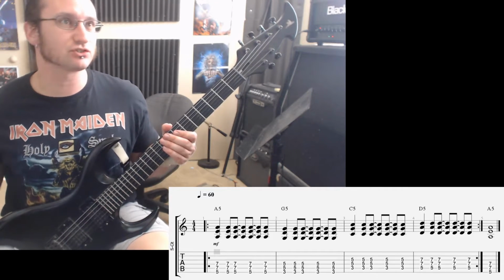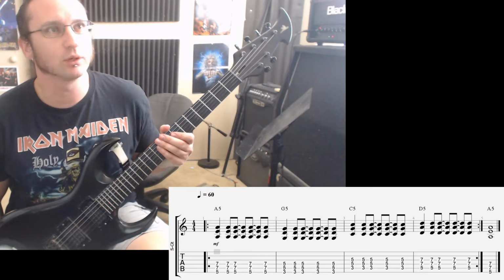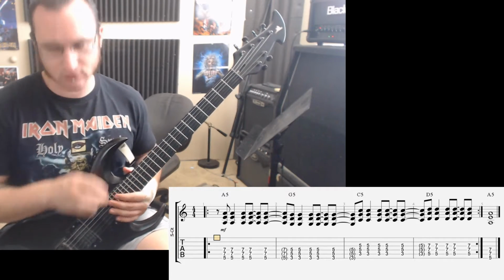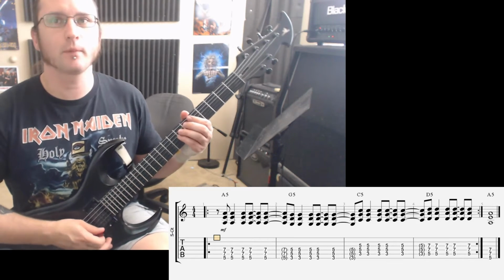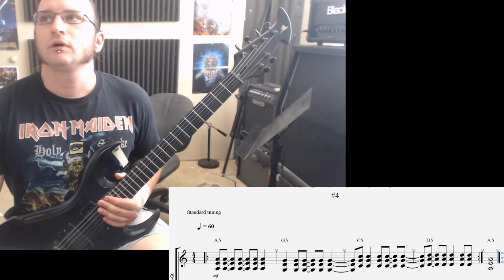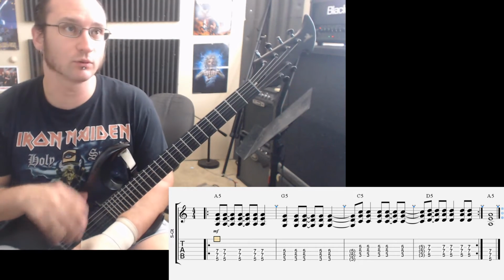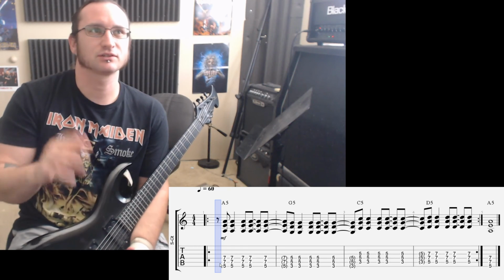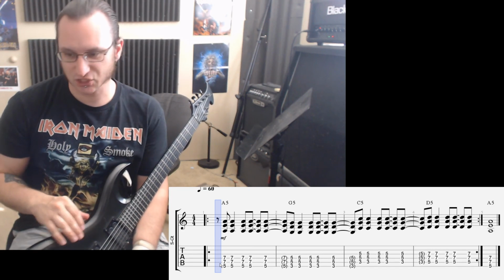Andre P. Video Recap 10-26-18